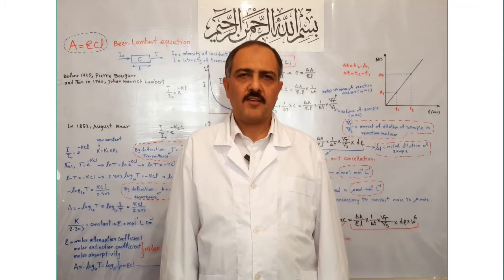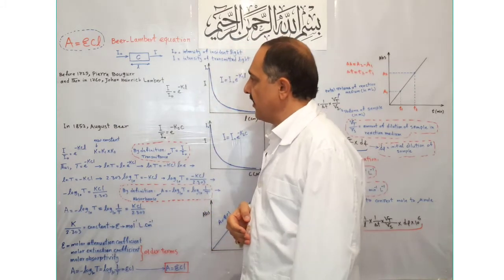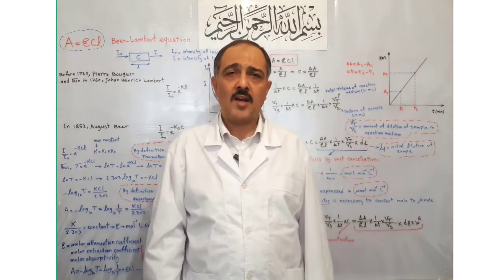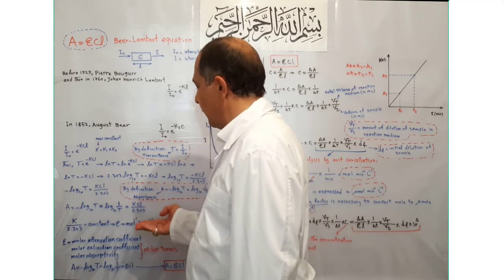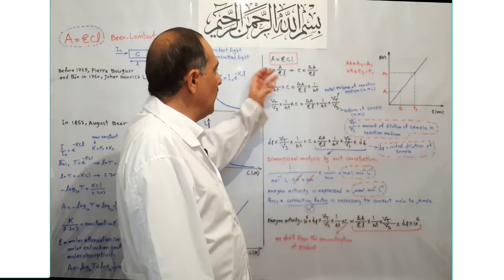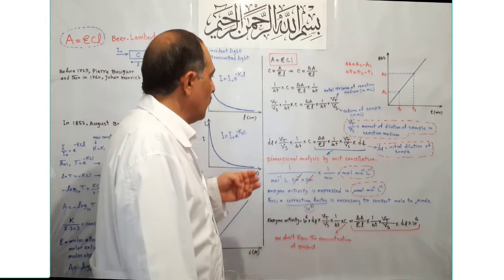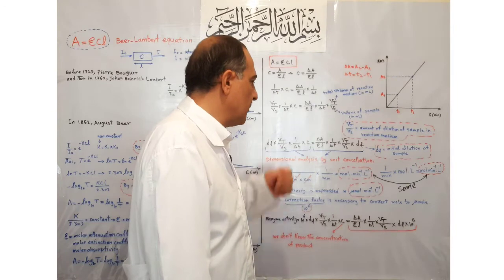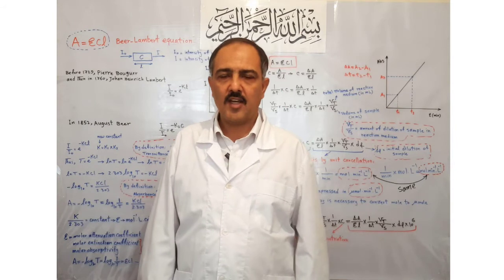Employment of Beer-Lambert equation in calculation of enzyme activity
Dr. Seyed Vahid Shetab-Boushehri
PhD of Toxicology-Pharmacology
Iran University of Medical Sciences
دکتر سید وحید شتاب بوشهری
متخصص سم شناسی-داروشناسی
عضو هیأت علمی دانشگاه علوم پزشکی ایران

In previous class I explained 3 major classes of enzyme assays. I stated that enzyme assays are laboratory methods for measuring enzyme activity. I also pointed out that ultraviolet-visible spectrophotometry is the most widely used analytical method for measurement of enzyme activity. Today, I am going to explain the basics of ultraviolet-visible spectrophotometry regarding using Beer-Lambert law and equation in calculation of enzyme activity.
You may be familiar with this equation:
A=εcl
This is the Beer-Lambert equation. But, how this equation is derived and obtained?
If we have a transparent or non-light absorbing cell with the length of 1 containing a homogeneous light absorbing liquid and pass a monochromatic light through it, the intensity of the light will decrease from I0 (the intensity of incident light) to I (the intensity of transmitted light).

Before 1729, Pierre Bouguer and then in 1760, Johann Heinrich Lambert showed that at a given concentration (C) of a homogeneous light-absorbing substance, the intensity of transmitted light (I) decreases exponentially with the increase in light path length (l). Thus:
I/I0 =e^(-k1l)
In 1852, August Beer showed that for a given light path length, intensity of transmitted light (I) decreases exponentially with the increase in concentration of homogeneous light-absorbing substance or C. Thus:
I/I0 =e^(-k2c)
Combination of both equations gives following equation:
I/I0 =e^(-kcl)  → k=k1×k2
K is the new constant and is the product of k1 and k2.
By definition, transmittance equals the ratio of the intensity of transmitted light (I) to the intensity of incident light (I0).
T=I/I0
Thus:
T=e^(-kcl)
Let’s do some algebraic manipulations on this equation:
Taking natural log from both sides gives:
lnT=ln e^(-kcl)
Solving right side of the equation gives:
lnT=-kcl lne → lnT=-kcl
Converting natural log to base-10 log gives:
2.303 log10⁡ T=-kcl →  log10⁡ T=-kcl/2.303 →   -log10⁡ T=kcl/2.303
Absorbance is defined as the negative base-10 log of T or base-10 log of inversed T.
A=-log10 ⁡T=log10 ⁡(1/T)
A=-log10 ⁡T=log10⁡ (1/T)=kcl/2.303
k/2.303 is constant and called ε and termed molar attenuation coefficient when it is expressed in mol-1.L.cm-1. It is also called molar absorption coefficient, molar extinction coefficient and molar absorptivity.
A=-log10 ⁡T=log10⁡ (1/T)=εcl
Ok. So far, we reached to Beer-Lambert equation:
A=εcl
But, how can we employ this equation in calculation of enzyme activity?
In previous class I stated that the measurement of enzyme activity should be performed within the constant reaction rate region of the reaction rate curve. Thus, we should measure the absorbance of substrate or product within the constant reaction rate region of reaction rate curve. Solving Beer-Lambert equation for C gives us:
c=A/εl
Changes of absorbance of product are recorded for measurement of enzyme activity. Difference between A2 and A1 is called ΔA. ΔA is proportional to the amount of product formed. Thus, in the numerator, ΔA should be placed instead of A. The equation changes to:
c=∆A/εl
ΔA is recorded within respective time interval or Δt. Δt equals t2-t1.
Thus, the equation changes to:
(1/∆t)×c=(∆A/εl)×(1/∆t)
Amount of dilution of sample in reaction medium should also be included in the equation. Thus, the equation changes to:
VT/VS ×(1/∆t)×c=(∆A/εl)×(1/∆t)×VT/VS
If the sample is initially diluted, the dilution factor should also be included in the equation. Thus, the equation changes to:
df×(VT/VS) ×(1/∆t)×c=(∆A/εl)×(1/∆t)×VT/VS ×df
For verification of this equation, let’s do dimensional analysis by unit cancellation of the parameters.
Df is unitless, VT/VS  is unitless because both VT and VS have the same unit, ∆t has the unit of minute, and c has the unit of mol.L-1. The final unit of the left side of this equation is mol.min-1.L-1.
∆A is unitless because absorbance is unitless, ε has the unit of mol-1.L.cm-1. l has the unit of centimeter. The final unit of the right side of this equation is mol.min-1.L-1.
Because both sides of the equation have the same unit, this equation is correct.
The unit of enzyme activity is µmol.min-1.L-1. We have mole in the equation. Thus, we should include a correction factor in the equation to change the mole to micromole. It is 10^6.
Enzyme activity=(10^6)×df×(VT/VS )×(1/∆t)×c=(∆A/εl)×(1/∆t)×(VT/VS) ×df×(10^6)
The left side of this equation is useless because we don’t know the concentration of product formed. Instead, we can use the right side of the equation for calculation of enzyme activity.
Please pay attention to an example and solve the problem.
This is a real example, case, and experiment.
Measurement of plasma (pseudo- or butyryl-) and erythrocytic (true- or acetyl-) cholinesterases by Ellman’s kinetic method using DTNB reagent.